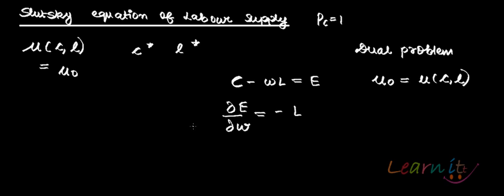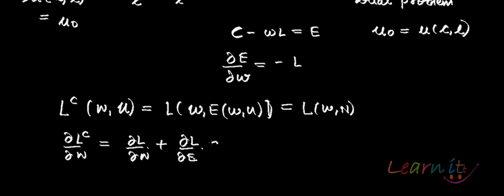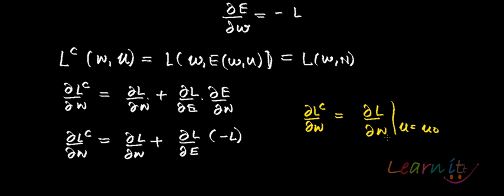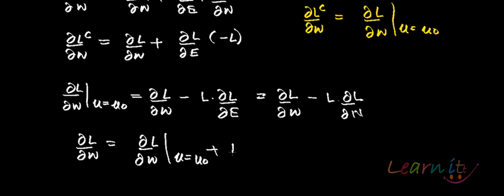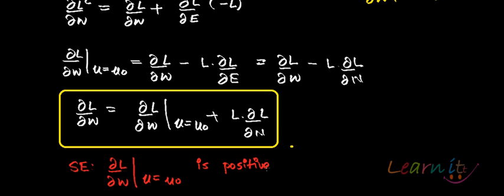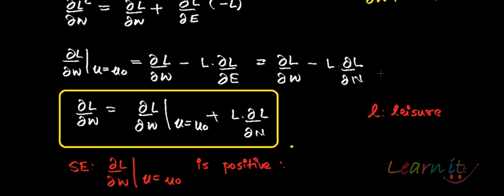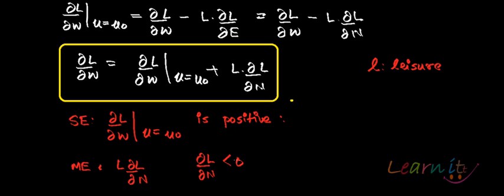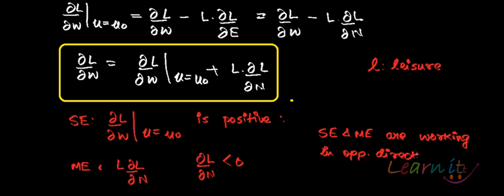Slutsky equation of labour supply